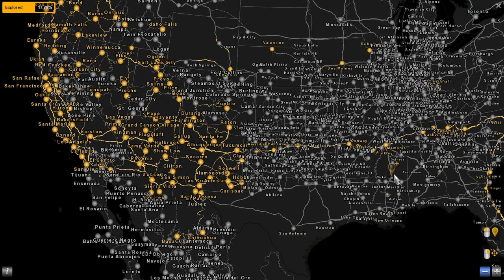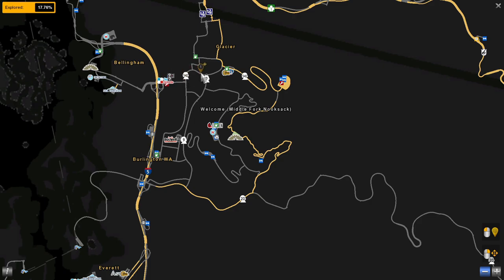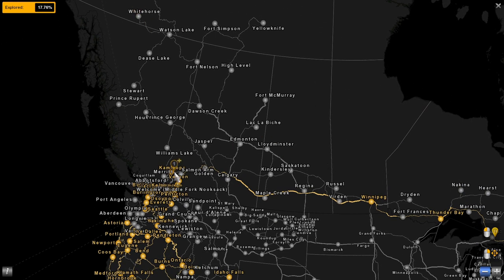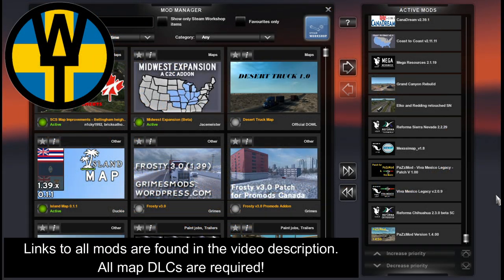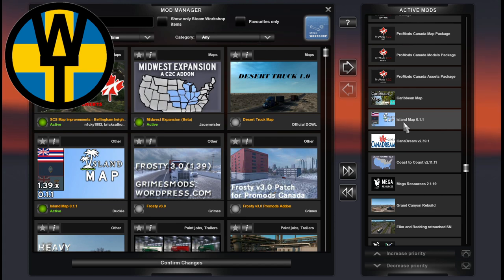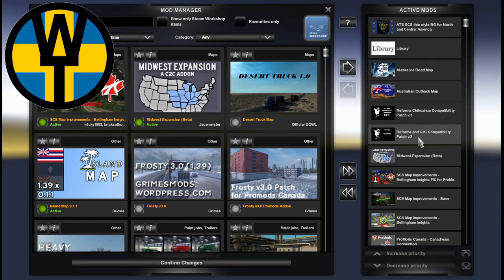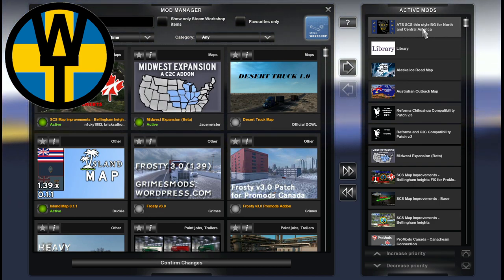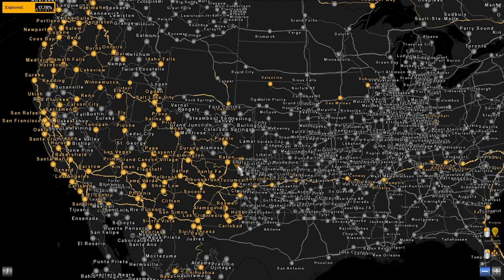ATS 1.39 - C2C Map Combo for Colorado DLC, Chihuahua Edition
All SEVEN map DLCs are required!
Please note that Chihuahua map used in this video, is a paid mod.